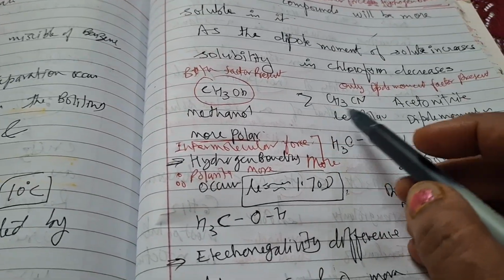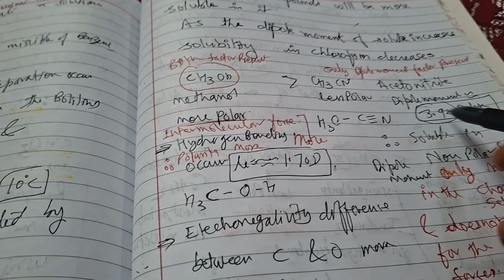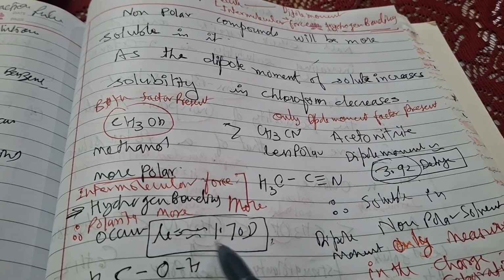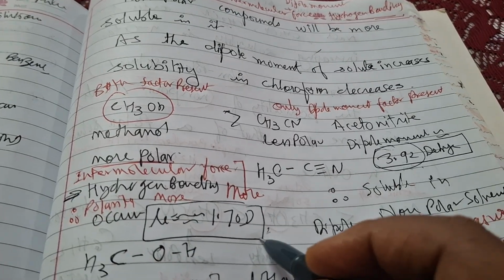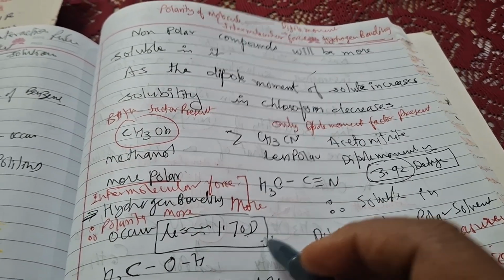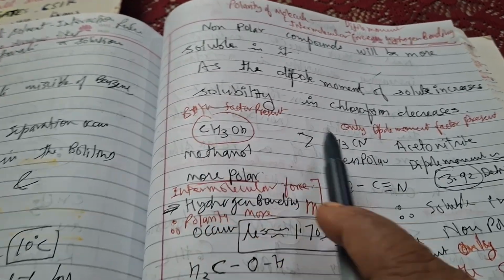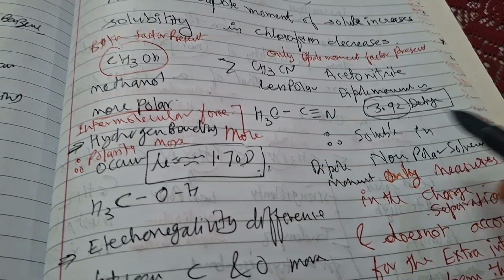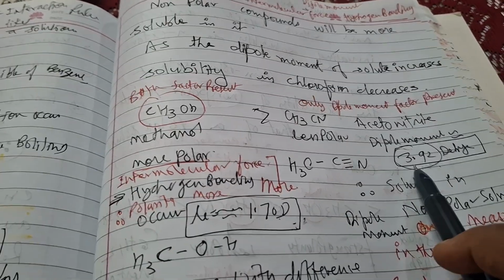chem # Solute solvent iinteraction Rule:Solubility inCHCl3 @Veena Dixit Chemistry IITjee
# video Solute solvent interaction Rule " likes dissolves like"@ Veena Dixit Chemistry IITjee
yt video
# @Veena Dixit Chemistry IITjee